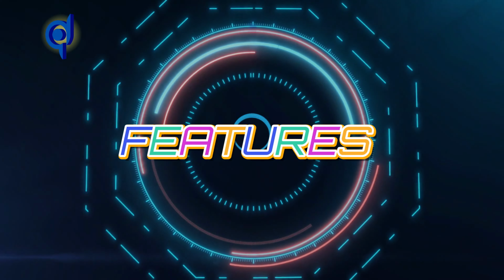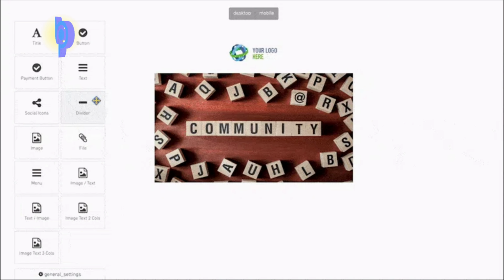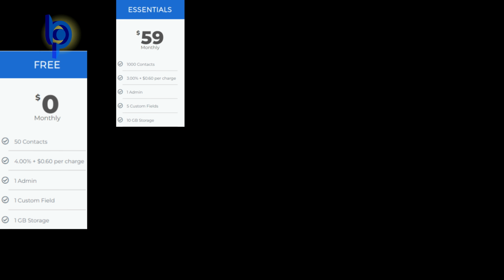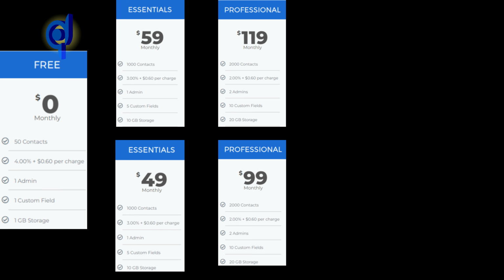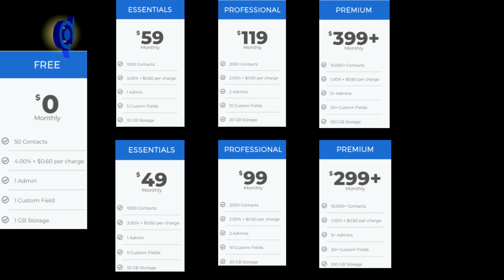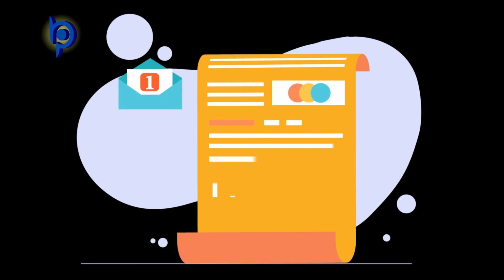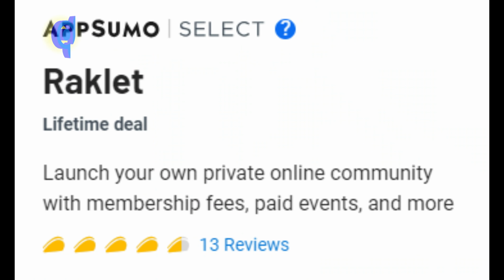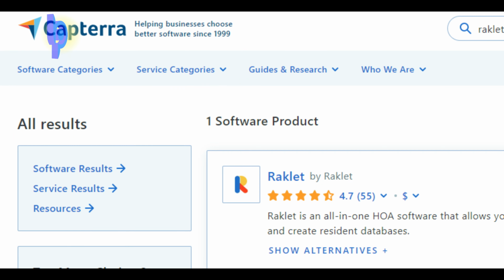Discover How Raklet Lifetime Deal Can Help You Create a Thriving Online Community!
Are you looking for a way to launch your very own private online community? Look no further than Raklet's Lifetime Deal! With Raklet, you can create a thriving community with membership fees, paid events, and more.

But what exactly is Raklet? It's an all-in-one platform designed to help you manage your community more effectively. You can use it to collect payments from members, keep track of your member database, and even create and send newsletters and email campaigns.

One of the best things about Raklet is its flexibility. You can customize the platform to fit your specific needs and branding, ensuring that your community members have a seamless experience. Plus, with its lifetime deal, you'll have access to all of Raklet's features for a one-time purchase!

So why wait? If you're ready to take your community to the next level, give Raklet's Lifetime Deal a try.